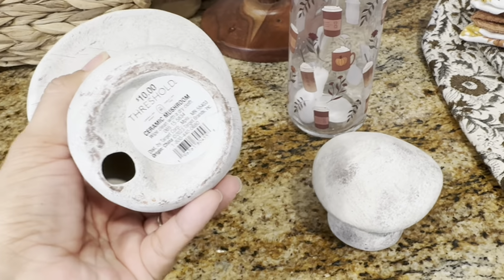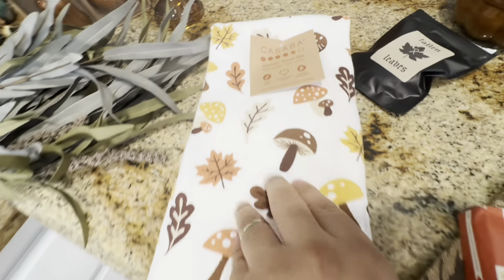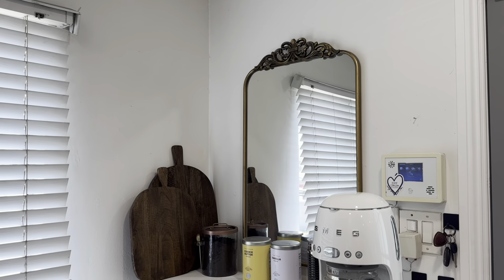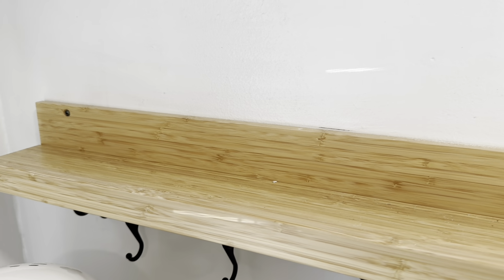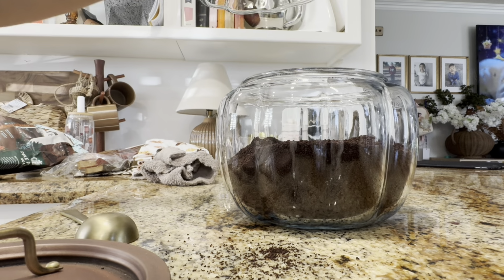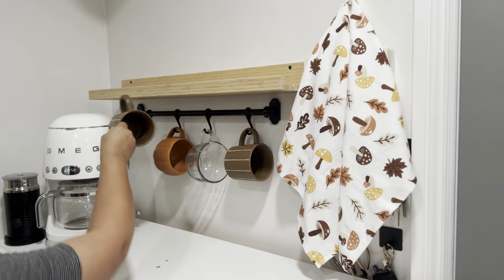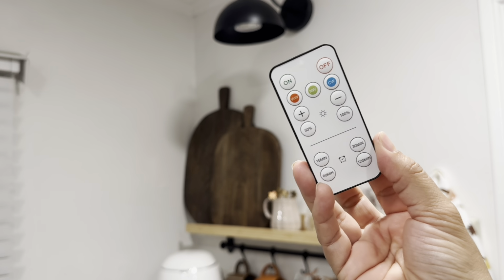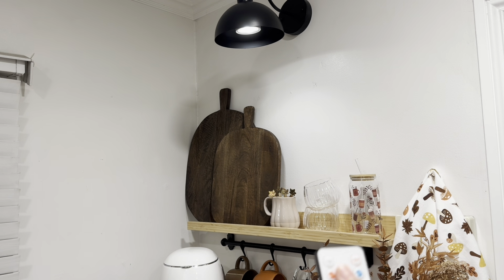Fall Coffee Station 2024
Thank you all for being here 🧡

Breadboards…

Ikea shelf

IKEA rail